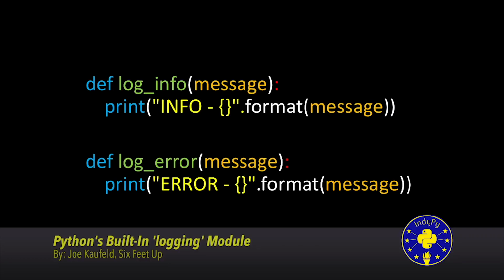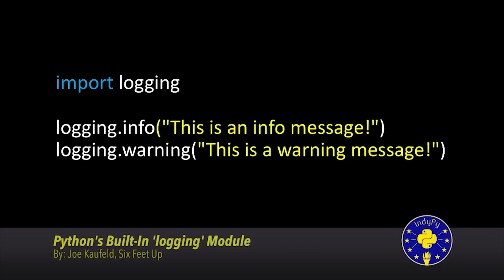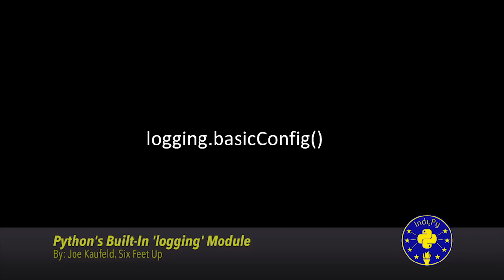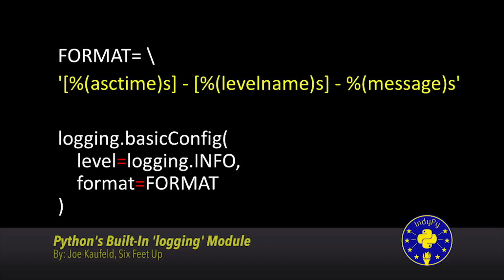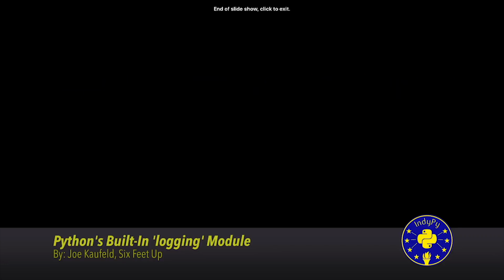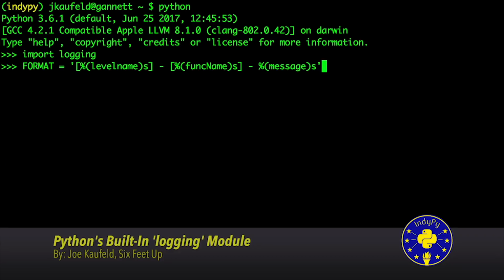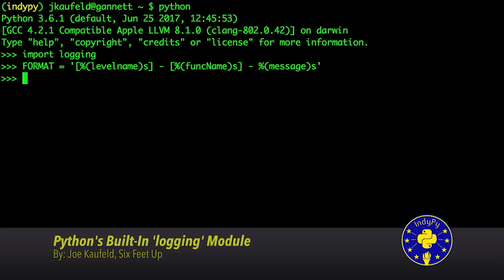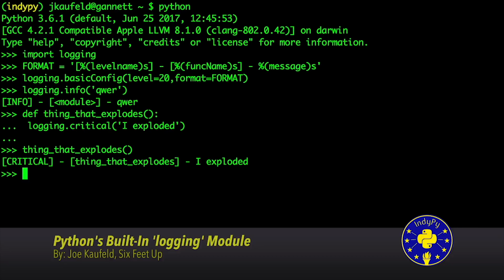Python's Built In 'logging' Module